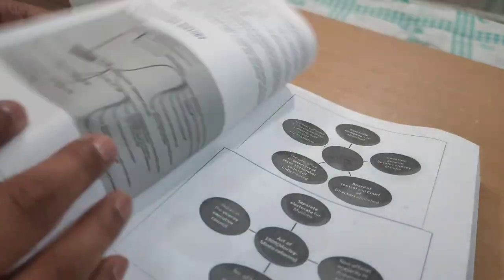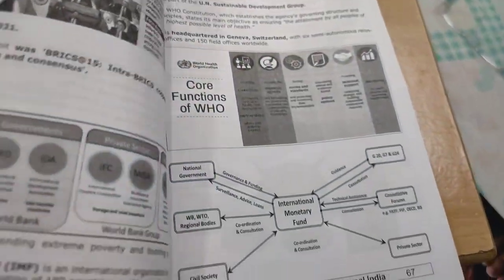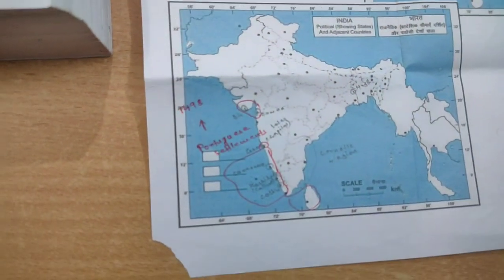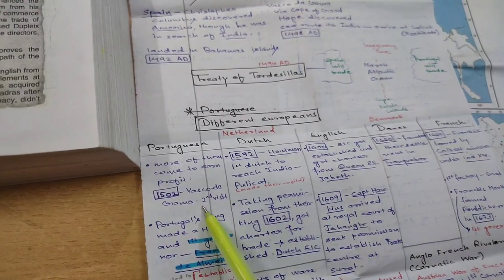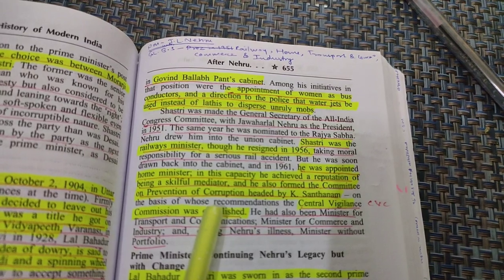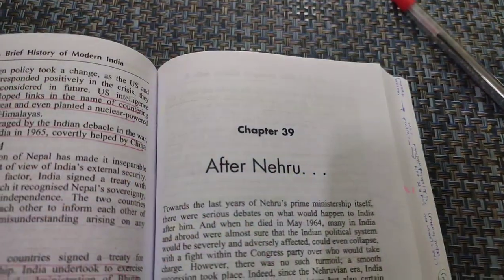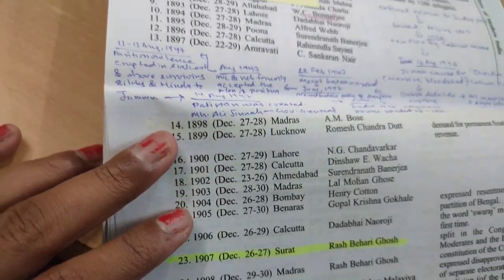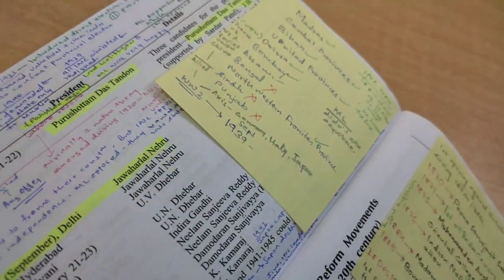Finished Modern History Spectrum in 10 days.Revision of History.Preparing for UPSC 2023 | Study Vlog